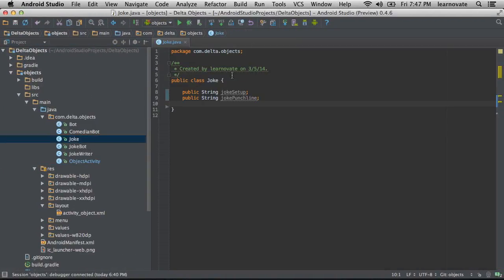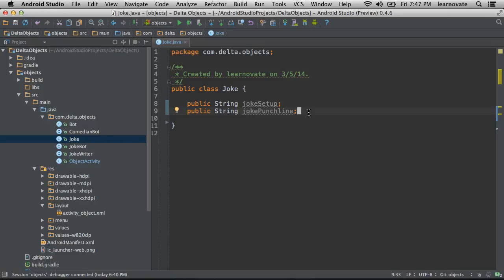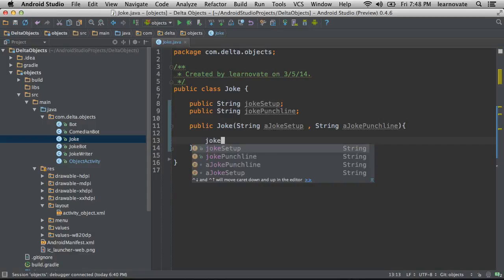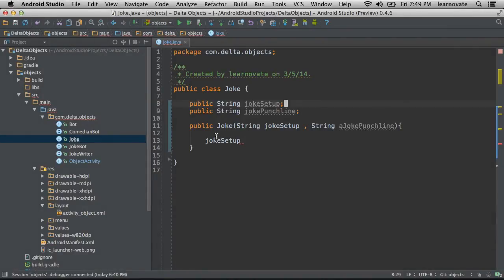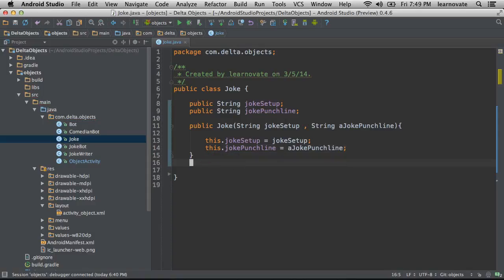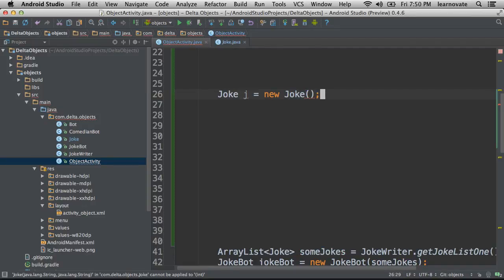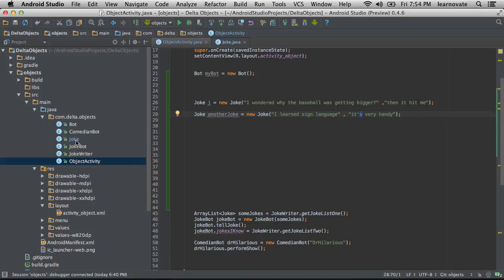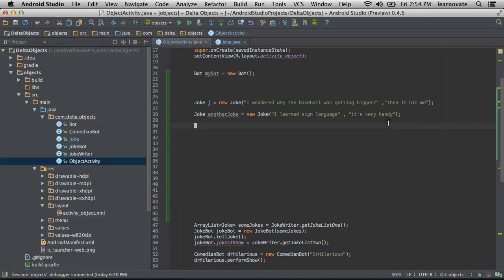026 Encapsulation and Thisness